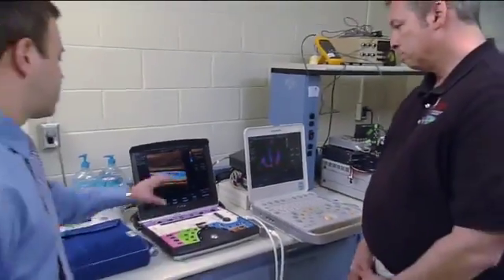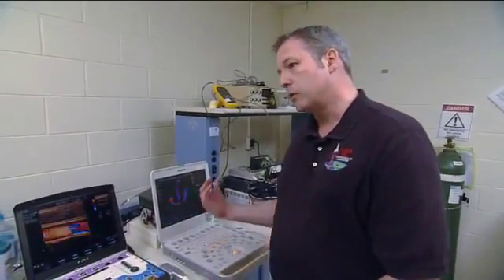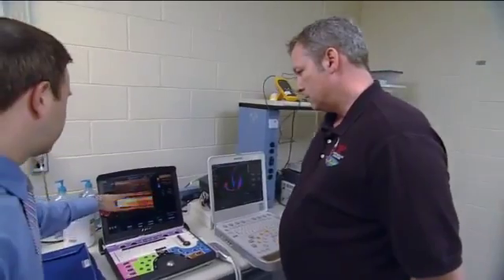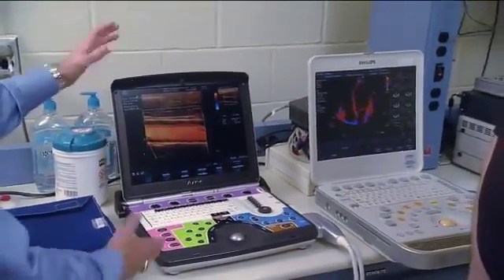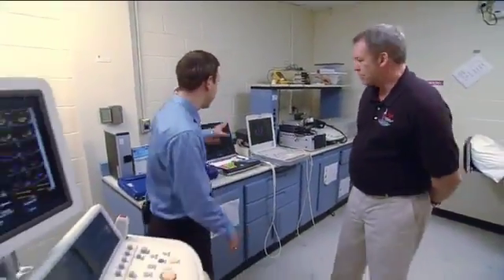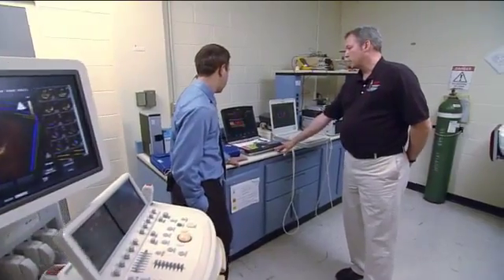Interview With Steve Platts, Lead Scientist, Cardiovascular Research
NASA Public Affairs Officer Josh Byerly talks with Steven Platts, a lead scientist for cardiovascular research at the Johnson Space Center where scientists are studying the effects of long-duration spaceflight on the human body.